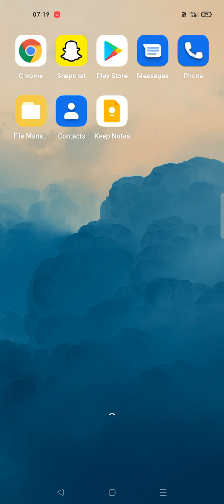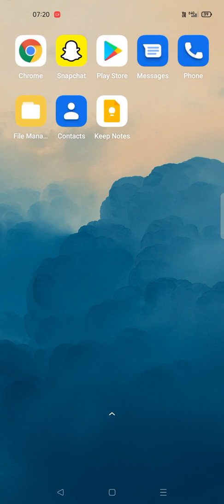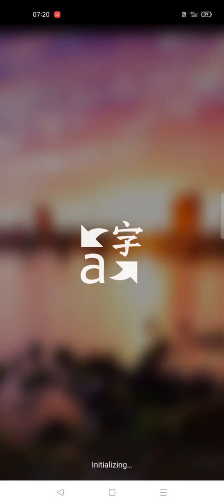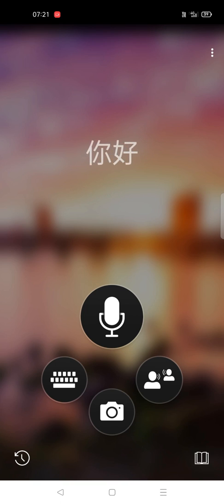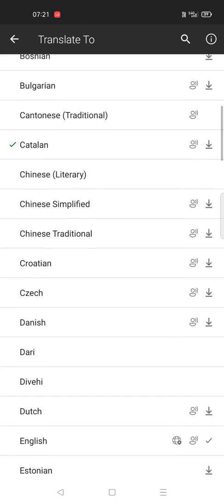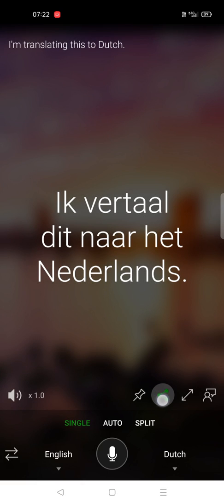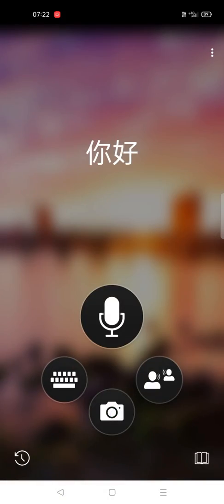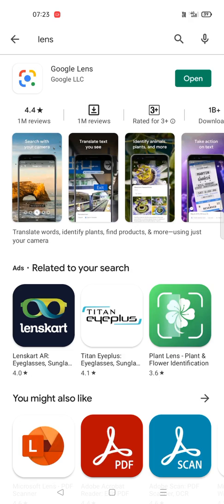Best apps to translate image text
if you are looking for the best applications to translate image text to your preferred language and these are the following as well which are very useful to translate image text.